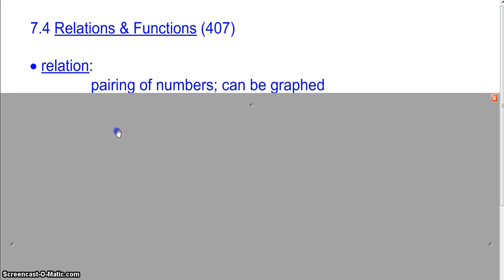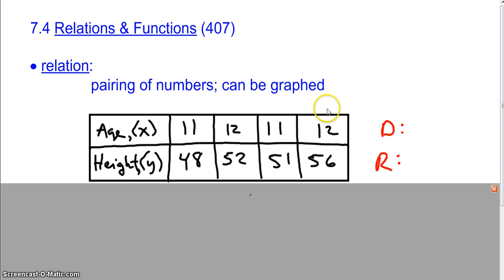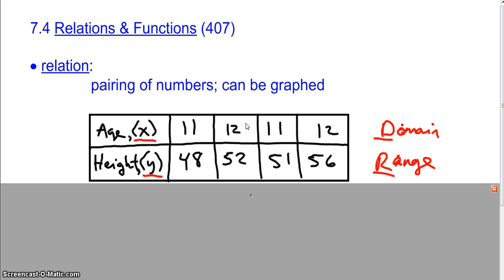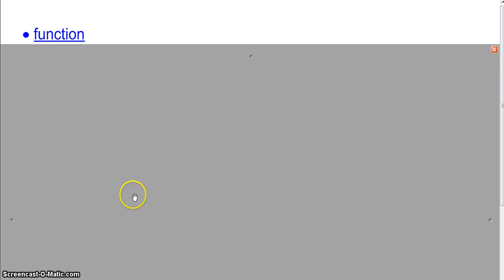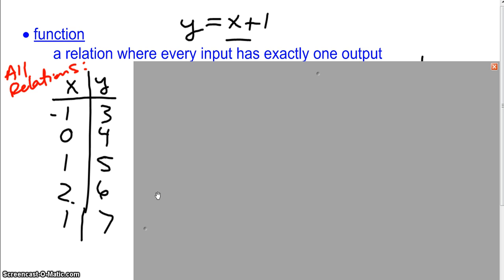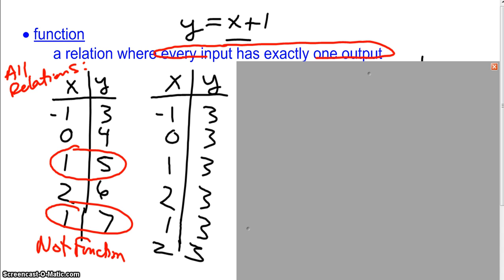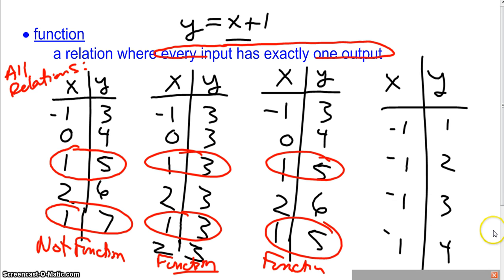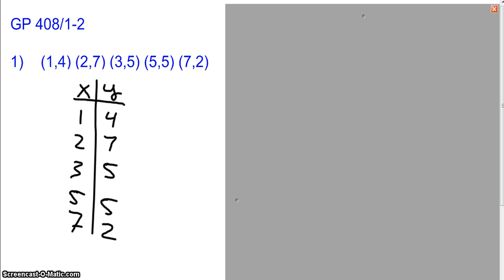Math 7 7 4 1 Relations & Functions